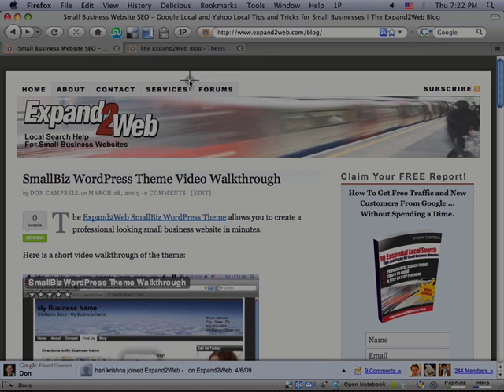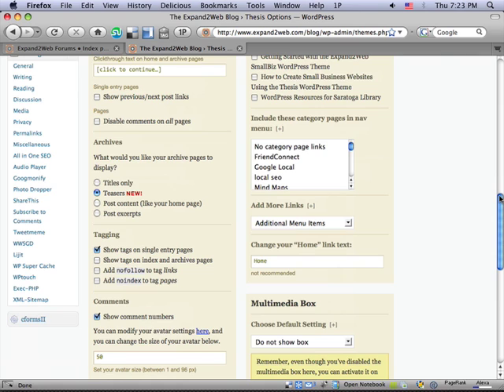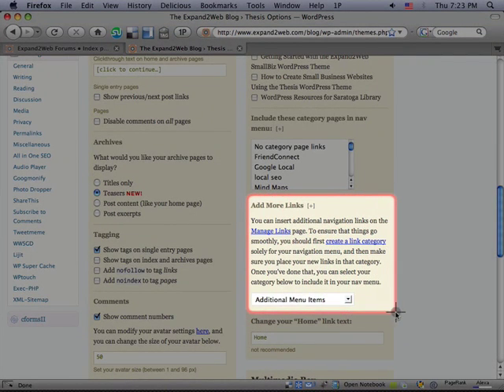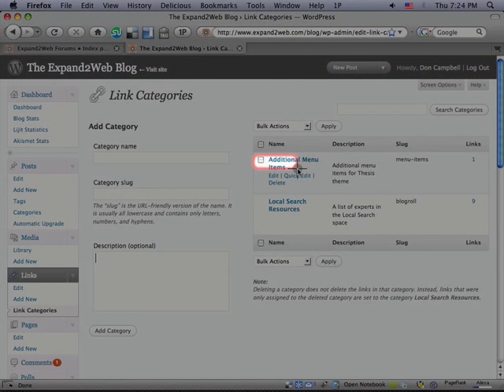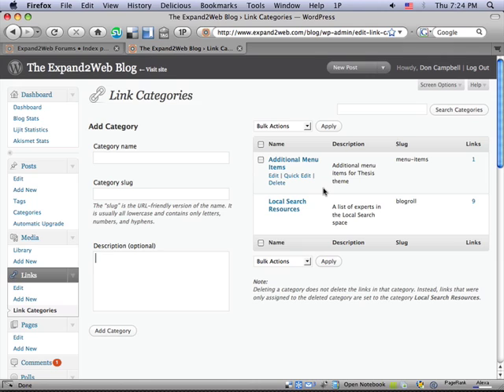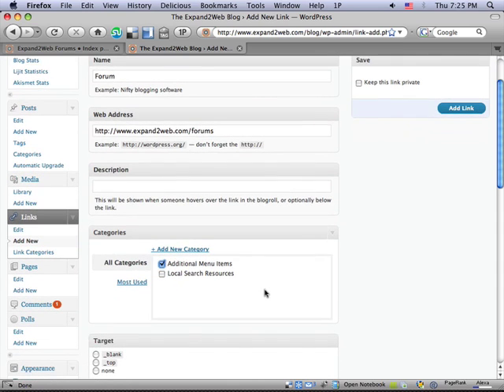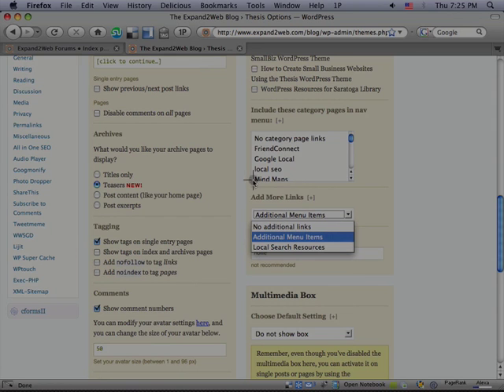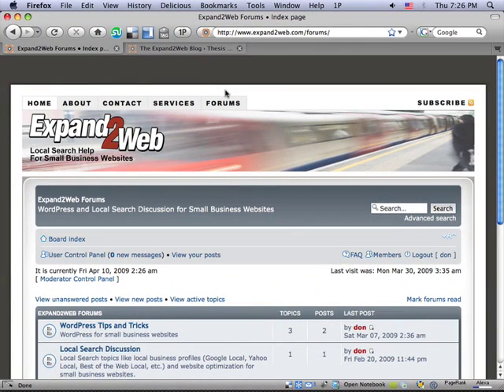How To Add Custom Links To Your Thesis Nav Menu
- This is a short tutorial that shows how to add custom links to your navigation menu in the Thesis WordPress Theme.

What if you want to add a nav menu item that does not link to a WordPress page on your site, but links to any URL? This video shows you how to do it.